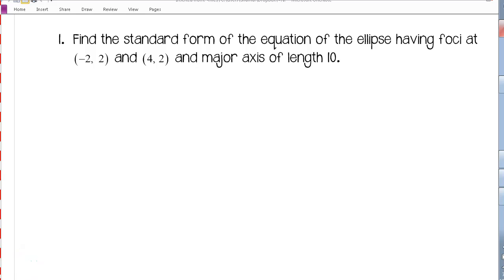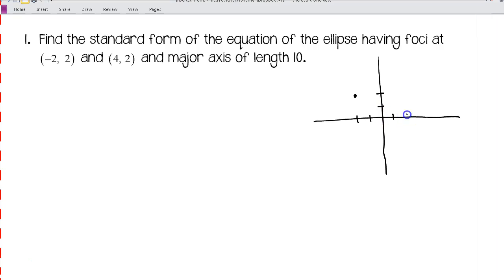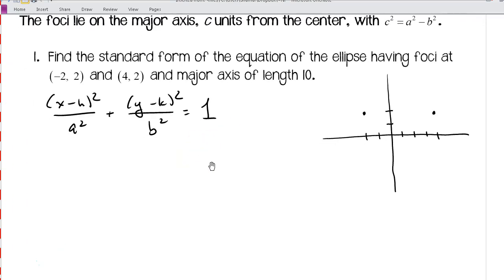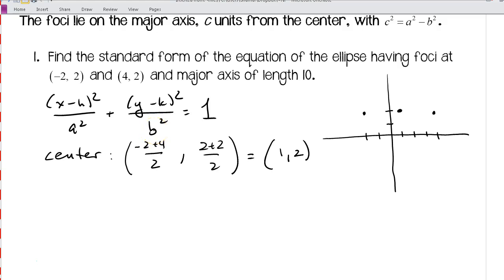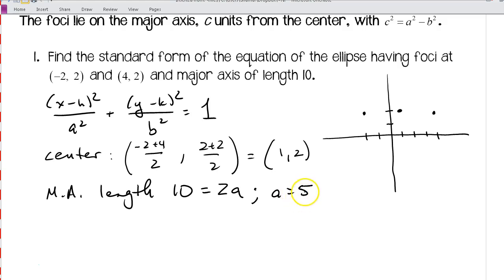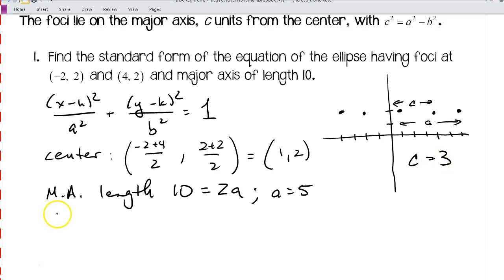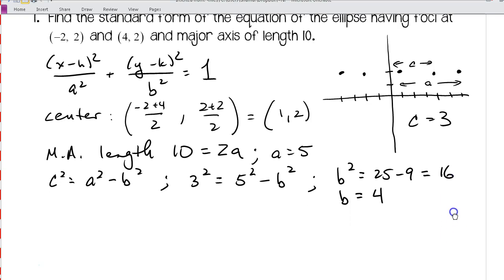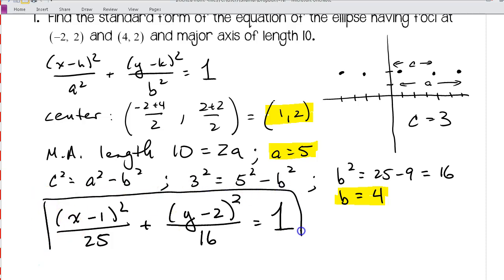PCA - Unit 3 - Ellipses - Example #1